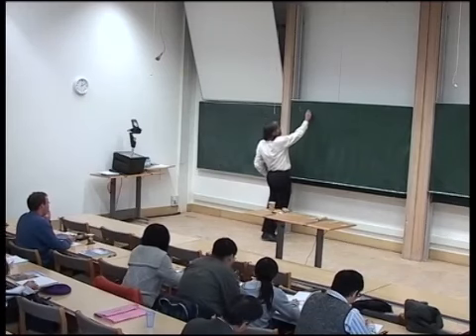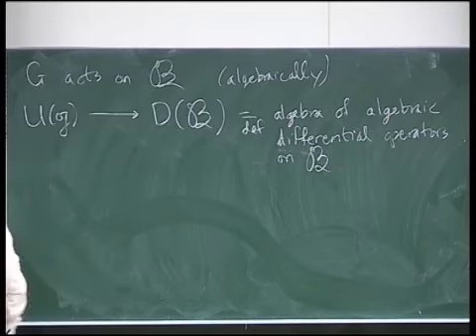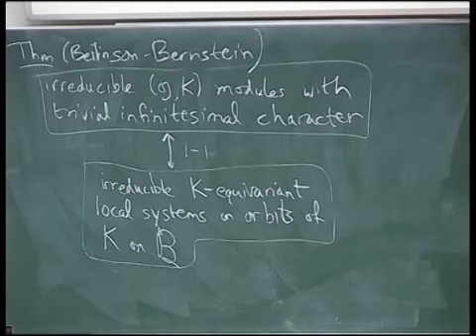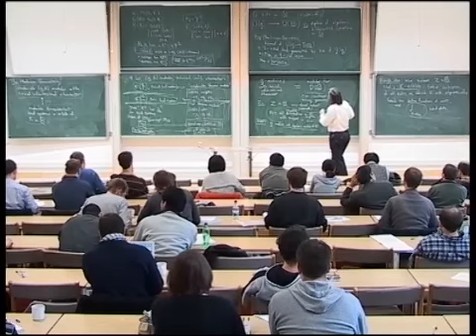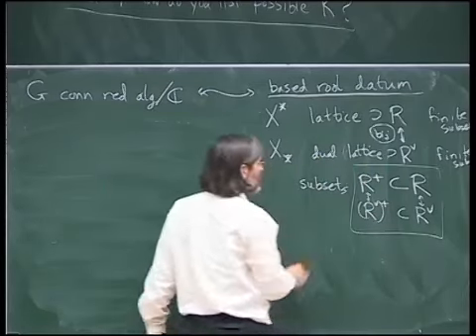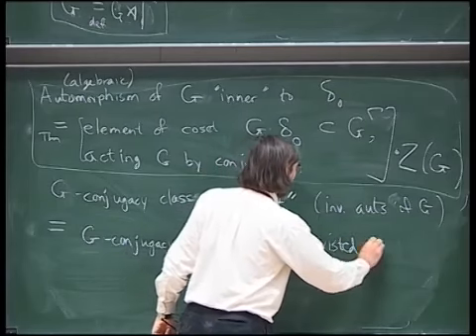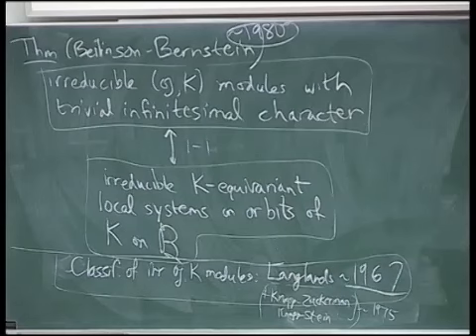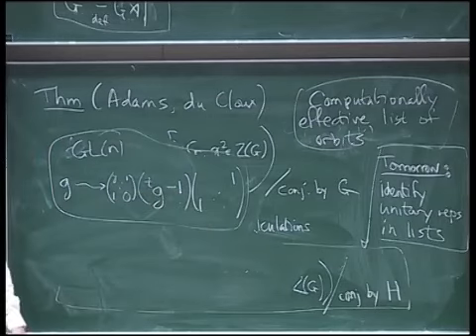Prof. David Vogan | Schubert varieties and representations of real reductive groups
Title: Schubert varieties and representations of real reductive groups
Speaker: Professor David Vogan (Massachusetts Institute of Technology)
Date: 22nd Jan 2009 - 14:00 to 15:00